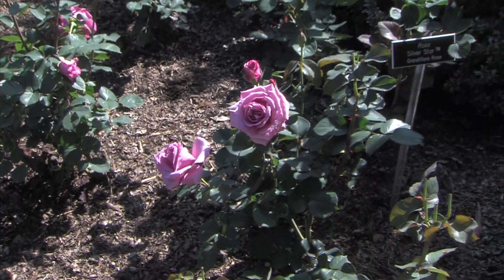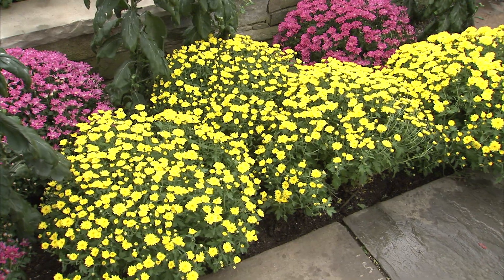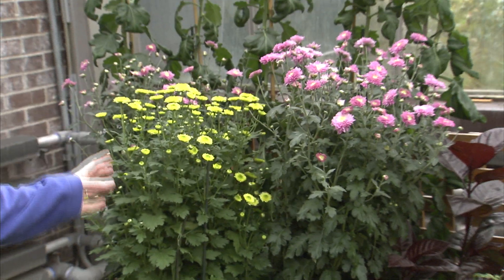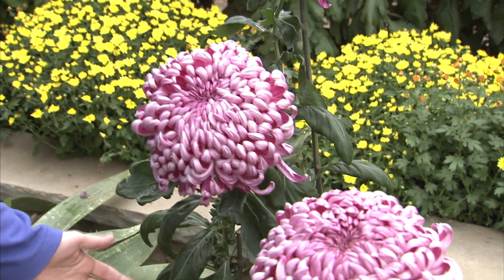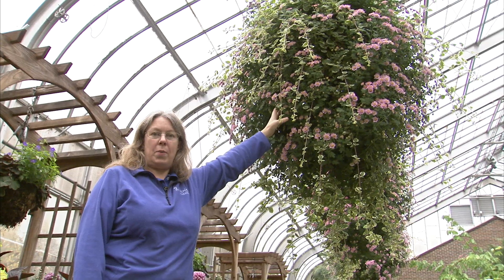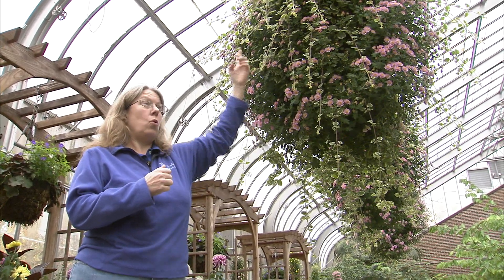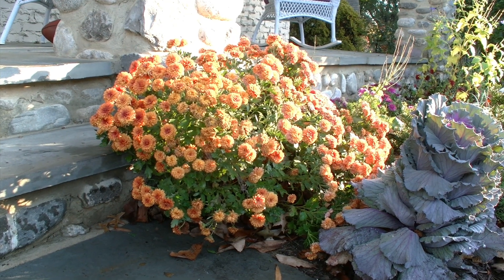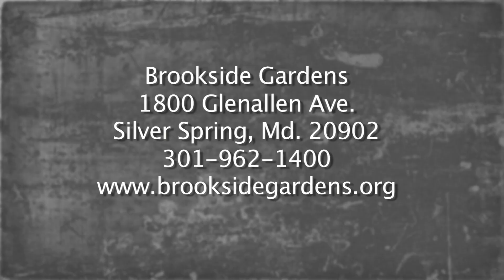Brookside Gardens Chrysanthemum Show